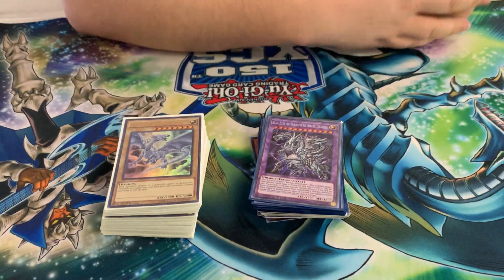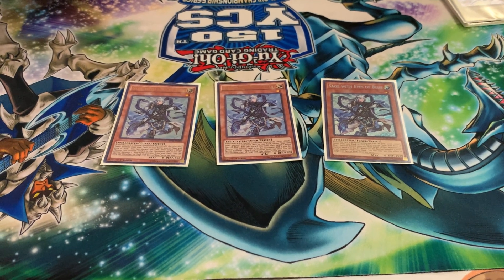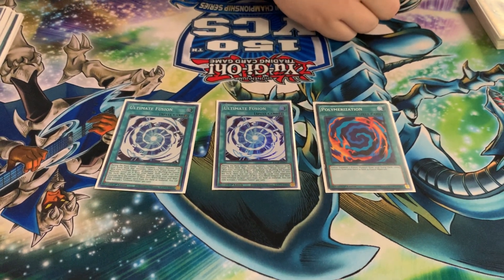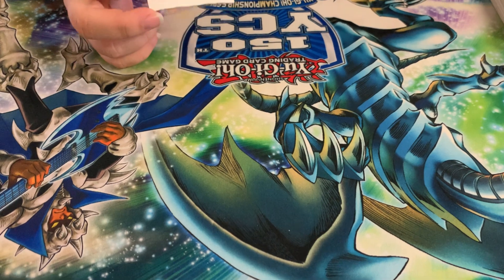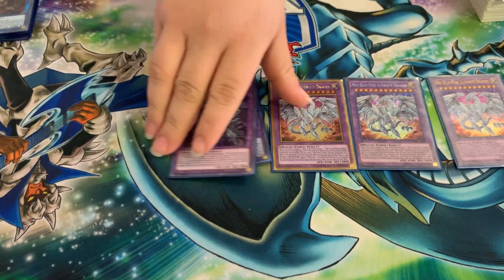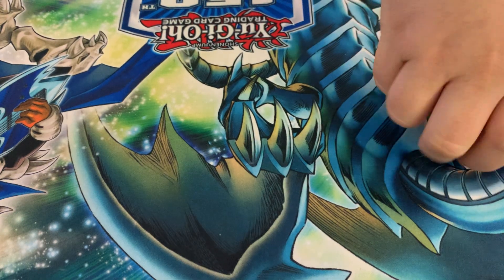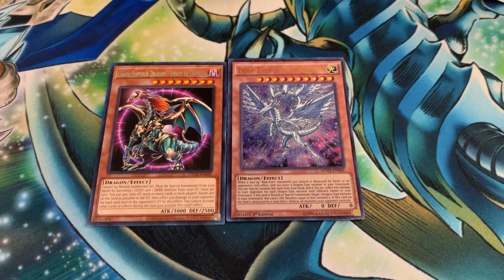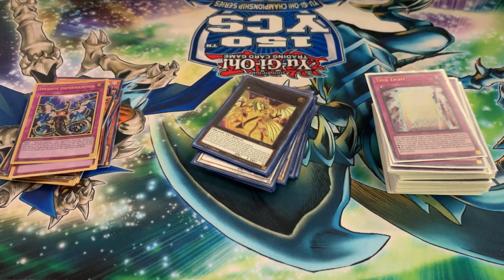Blue-Eyes Deck Profile July 2022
Hi everyone! TCG Mike here!
Today I am bringing to you my friend Michael’s Blue-Eyes Deck profile.

Any comments of advice or suggestions that will help to improve strategies will always be appreciated thank you.

For any updates and fun art drawings Thank you.

This is a NON-PROFIT Channel.
I do NOT own the game "Yugioh! The Trading Card Game".
I do NOT own the art work in the thumbnail.